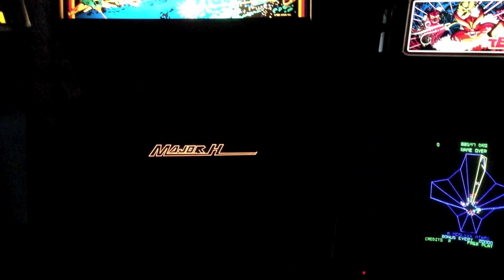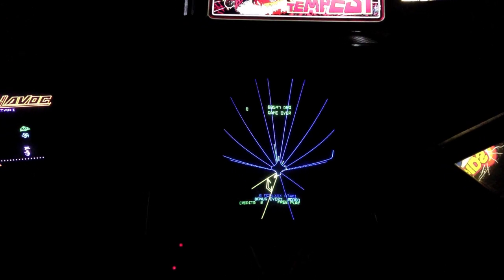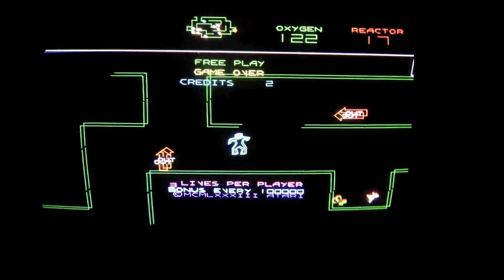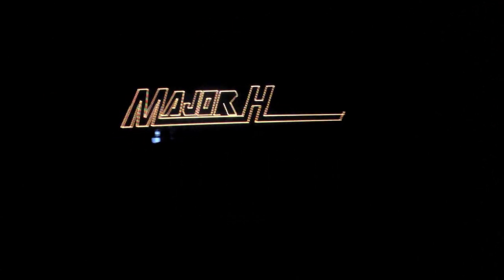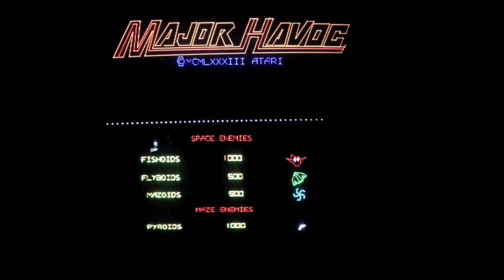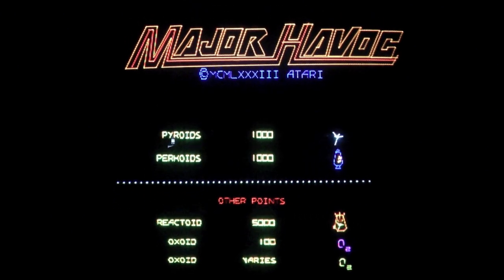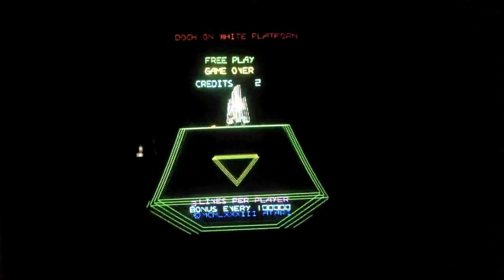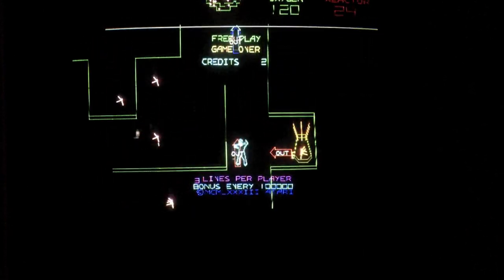MHonAmpv6100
Comparison of Major Havoc running on an Amplifone color vector monitor versus the Wells-Gardner 6100 monitor. This board has the full speed (12MHz and 10MHz) crystals installed.